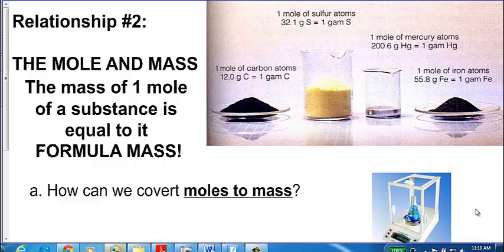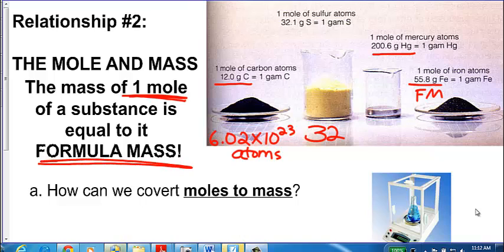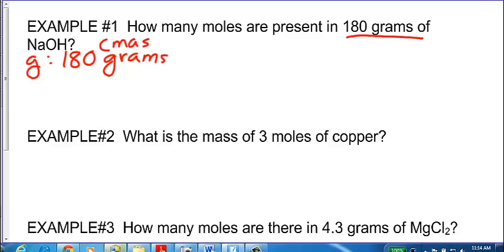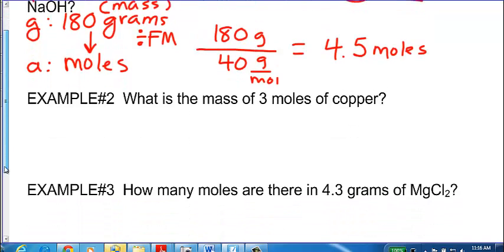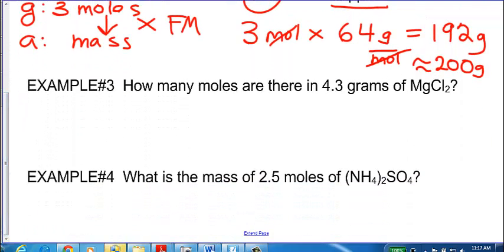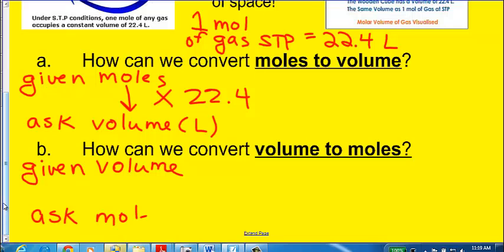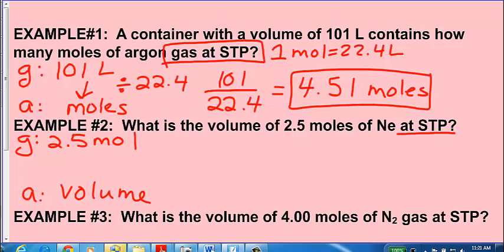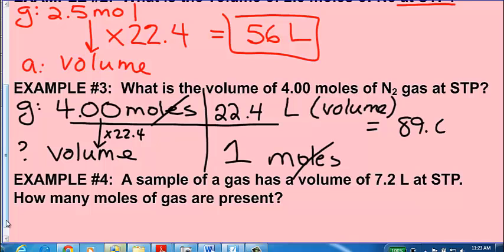Unit 7 Lesson 4- 2015 Other mole relationships